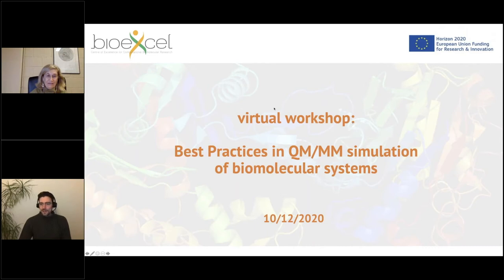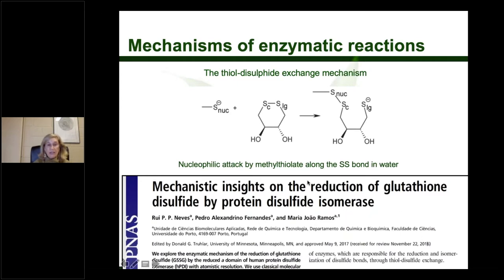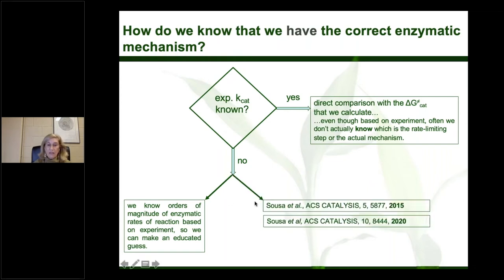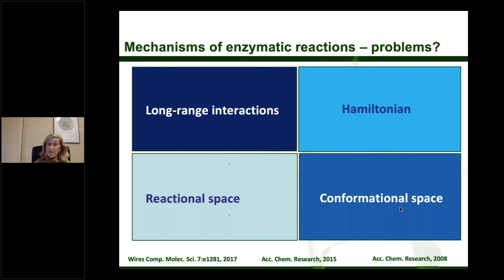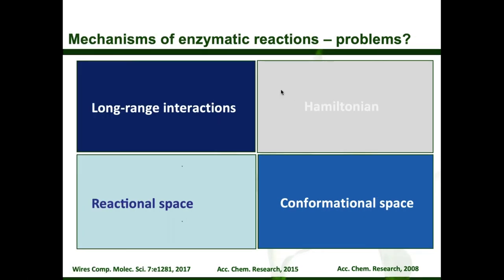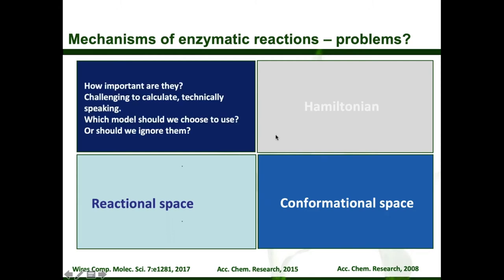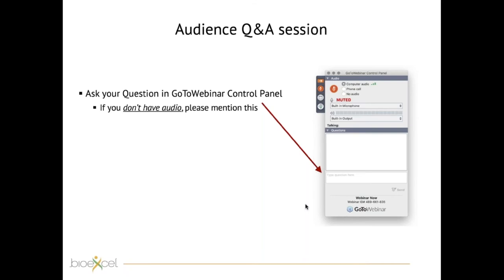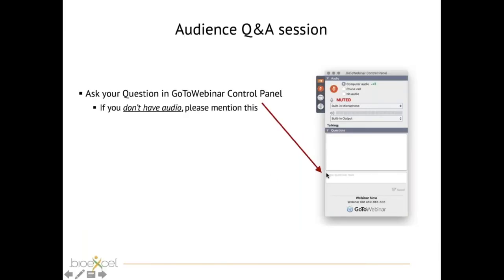QM/MM Best Practice: Studies on enzyme-catalysed reactions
Maria João Ramos presents the fourth webinar in the BioExcel virtual workshop on Best Practices in QM/MM Simulation of Biomolecular Systems

This talk is concerned with the computational needs that we come across to figure out results within computational enzymology. Specific problems related to the establishment of enzymatic catalytic mechanisms are put forward, as well as a way to recognise the correct one.

Single conformation QM/MM calculations, as well as multiple PES, more specifically related to the catalytic mechanism of human pancreatic alpha-amylase are reported and, at the end, averaging over an ensemble of conformations is also explained. Comparisons are made with the previously mentioned calculations. Included is also the benchmarking of density functionals that we usually carry out to find the best suited one for the system under study.

Therefore, we have resorted to different methodologies and altogether different studies [1-4] in order to analyze the energetics of processes related to the systems under study and evaluate their feasibility according to the available experimental data.